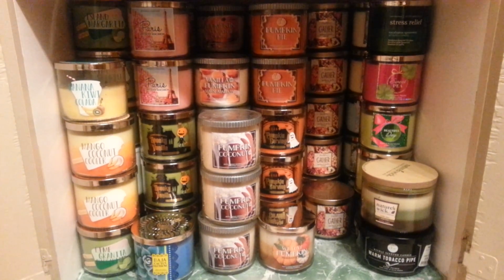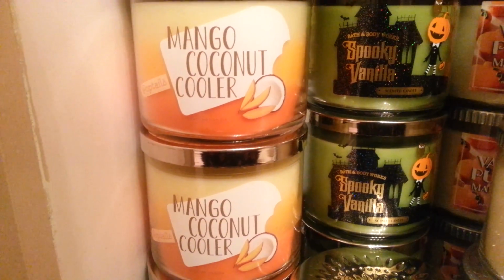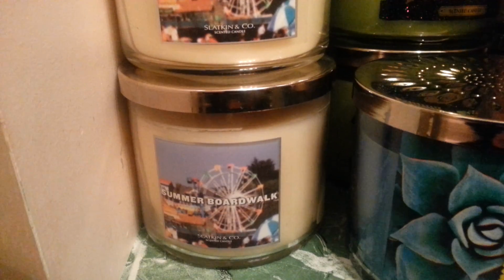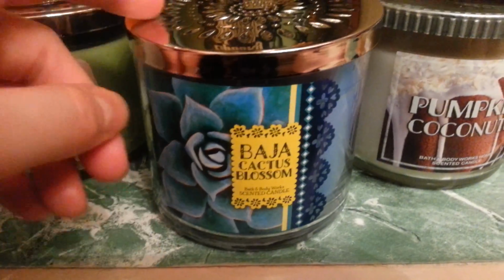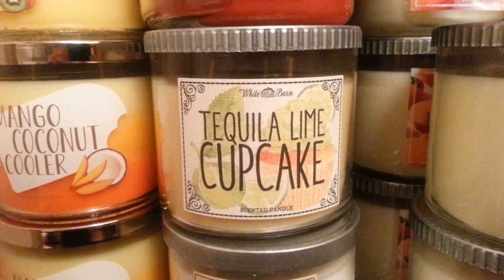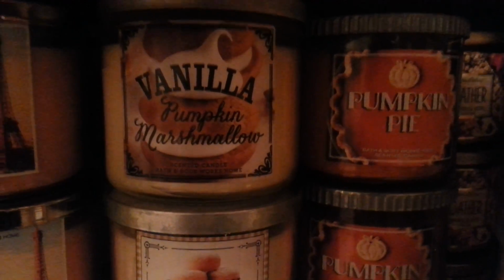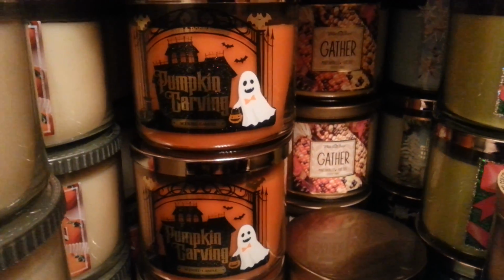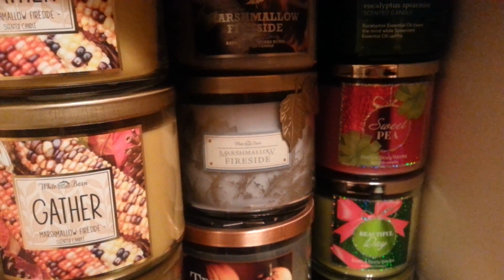Part 1 | Bath and Body Works Candle Collection 2016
THIS IS A REQUESTED VIDEO. I AM IN NO WAY TRYING TO BRAG.